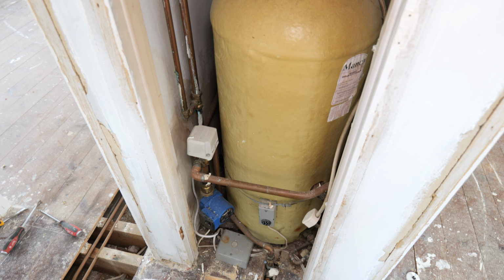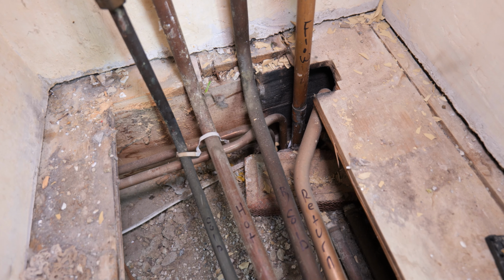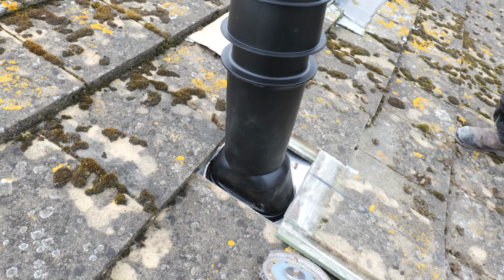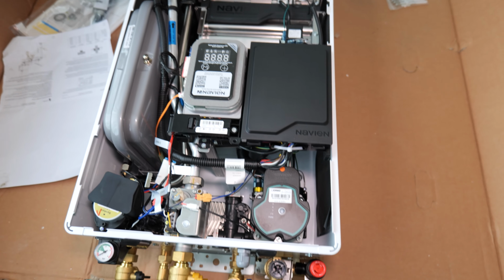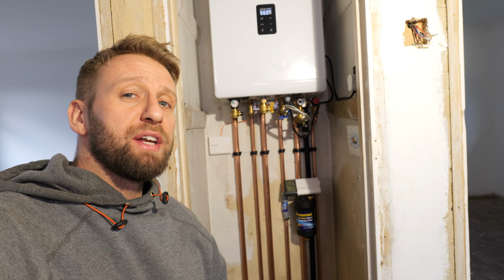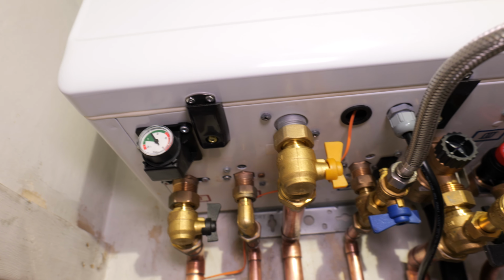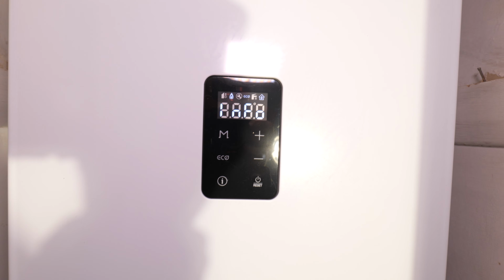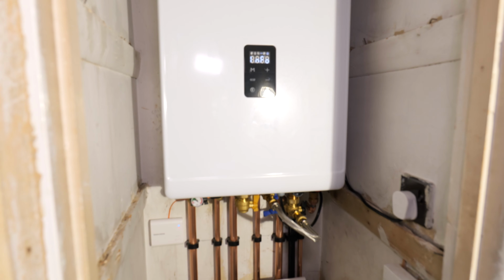Best Budget combi boiler? How Cheap!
Have we found the best price point on a budget boiler?
In this video we take a look at possibly the best deal in the combi boiler market at the moment. The Navien NCB300. We carry out a back boiler combi conversion, installing a vertical flue and complementing the new central heating system with the Navien smart programmable room thermostat.  Let me know what you think.